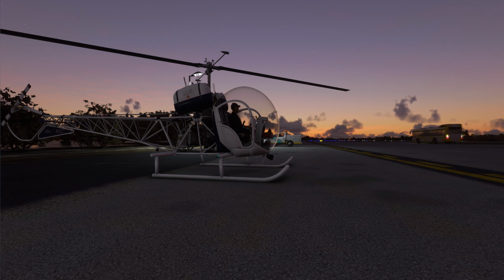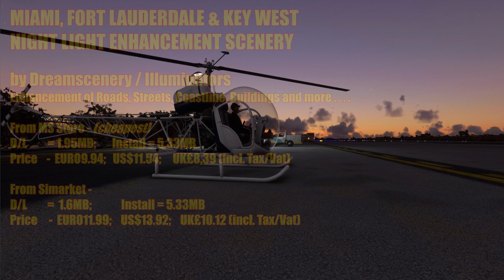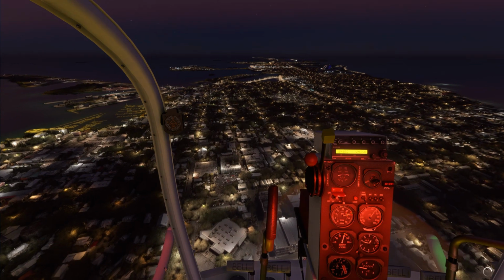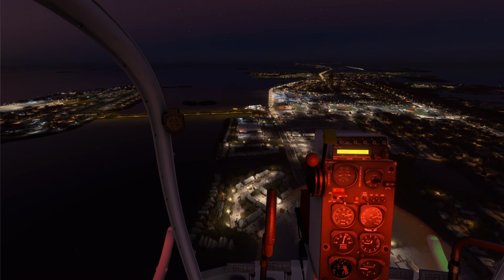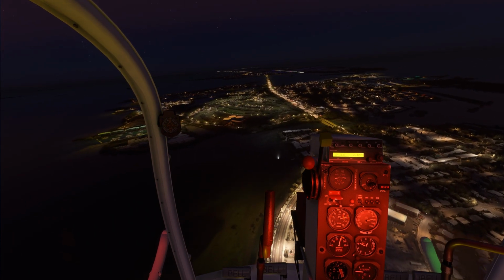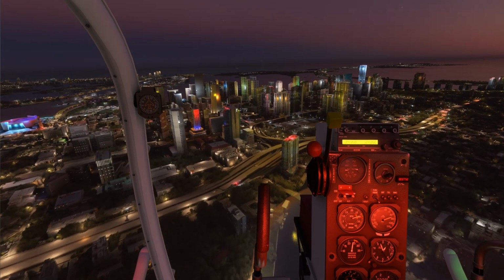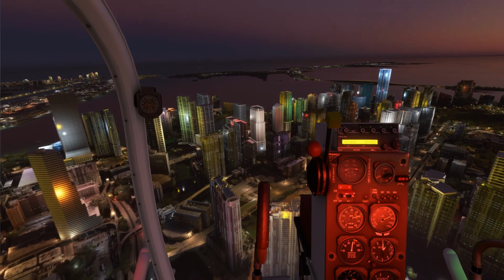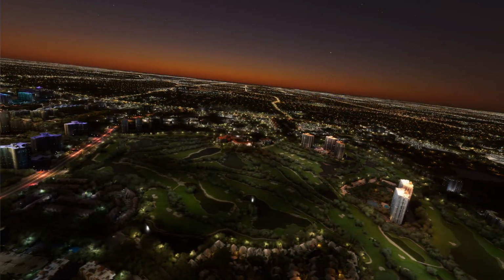MICROSOFT FLIGHT SIMULATOR 2020 - DREAM SCENERY'S NEW NIGHT LIGHTING EFFECTS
Hey Folks, welcome back.  I thought I'd try out this new Night Lighting Effects product from DREAMSCENERY / ILLUMINATORS.   They specialise in creating wonderfully subtle lighting that enhances Roads, Streets, Buildings, Water and more by adapting and improving the lighting displayed in the Simulator at dusk and night time.   To be honest, the effects are just plain amazing!   In this video review, we look at just one of their many such Lighting Effects products that are available to purchase, this one that dramtically improves the lighting all the way down the South Florida Coastline from Fort Lauderdale in the north, down to Key West at it's southern most point.   A hell of a lot of work seems to have gone into this product and the effect is really fantastic.   So much so, that I decided to take the BELL 47G Helicopter on a flight lifting off from Key West and heading north up to Fort Lauderdale.   On the way, we visit Marathon (KMTH) for a landing.   Scenery for Key West by FSDreamTeam, Marathon scenery by MSFSSceneryBuilders and Miami and Fort Lauderdale scenery by LatinVFR.   I hope you'll agree, the lighting effects of this product are really great!   So join me on this, my first Helicopter Night Flight and see what you think!   May I also say a HUGE THANK YOU for getting me to 200 Subscribers !! Music licenced by EPIDEMIC STUDIOS.    Thank you very much for watching.